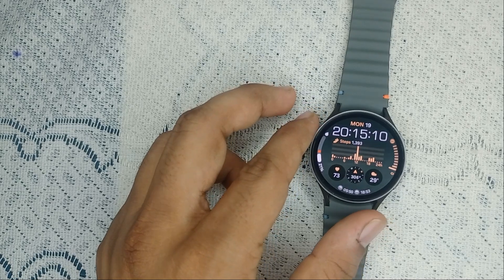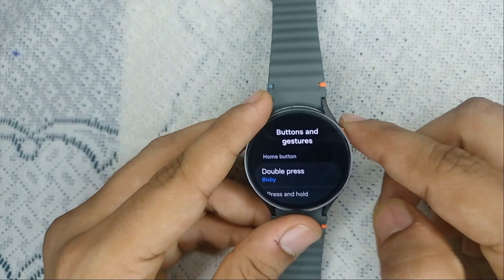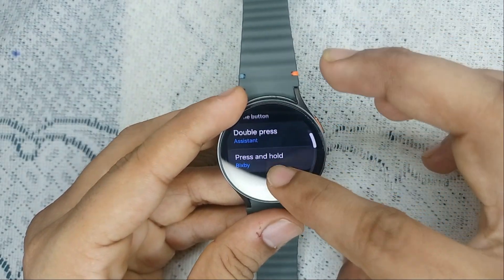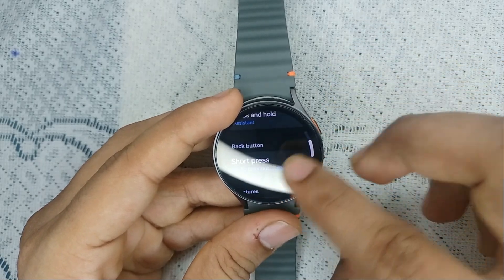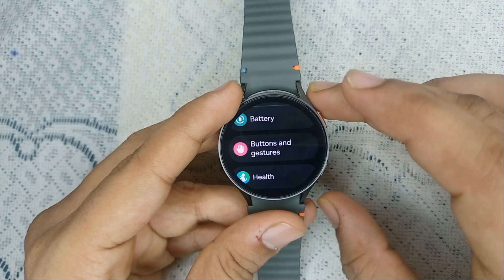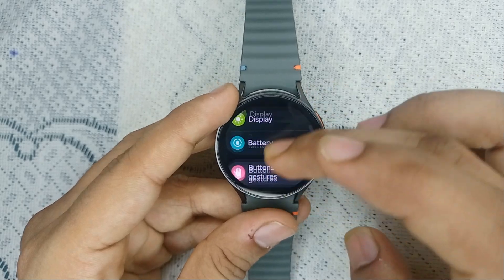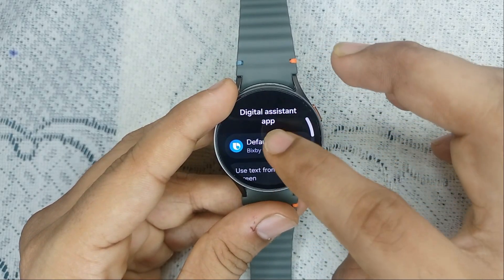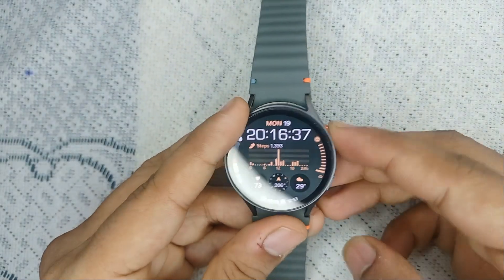How To Switch To Google Assistant Instead Of Bixby On Samsung Galaxy Watch 7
In this informative video, we guide you through the process of switching from Bixby to Google Assistant on your Samsung Galaxy Watch 7. Discover the step-by-step instructions that will enable you to enhance your smartwatch experience by utilizing Google Assistant's features.